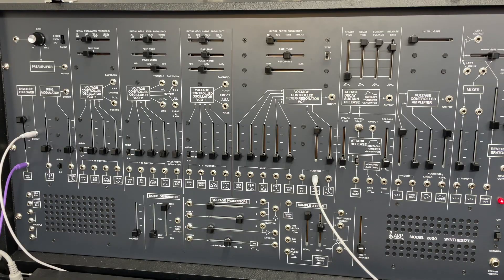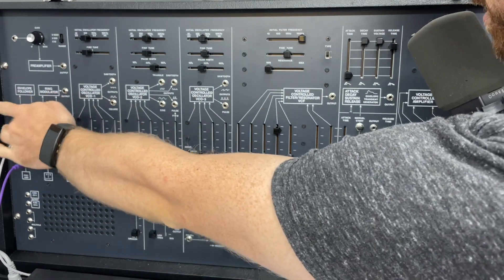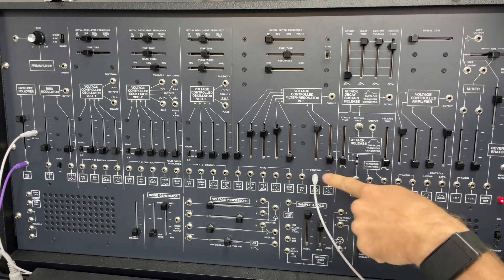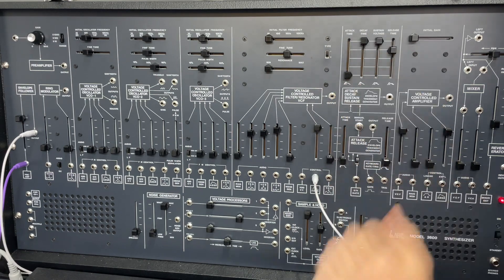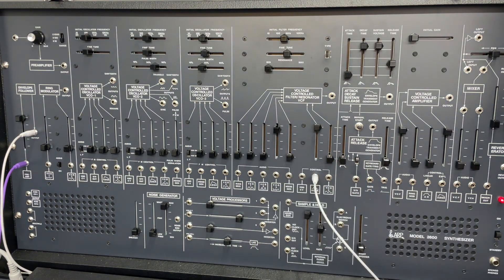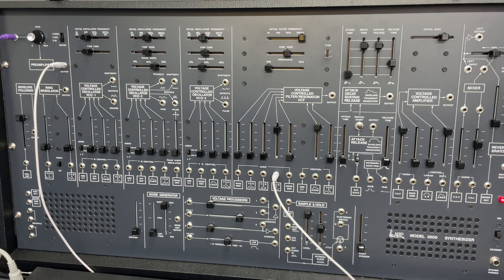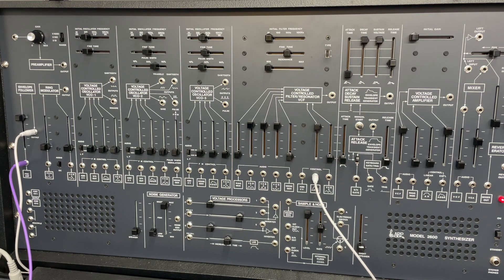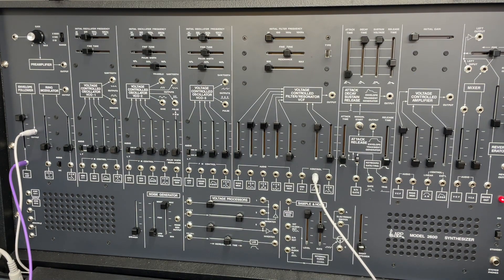ARP-2600 tutorial Lesson 22: Internal Signal Filter Gating with External Signals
This is a tutorials series for anyone who wants to learn how to use the ARP-2600, either the Behringer, the Korg reissue, or the original!  I've tried to break things down into small videos that are easy to mentally digest and apply to your own electronic music.  We will be exploring both east coast tonal and west coast avant-garde uses of the synthesizer.
This twenty-second video shows how to apply external signals to create CV that can be applied to filter gating for internal drones and arpeggios.